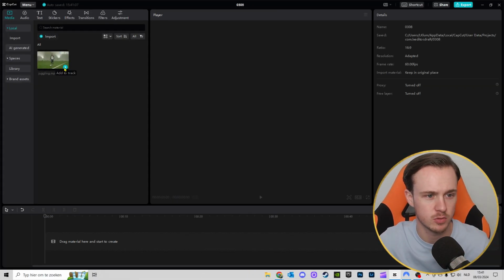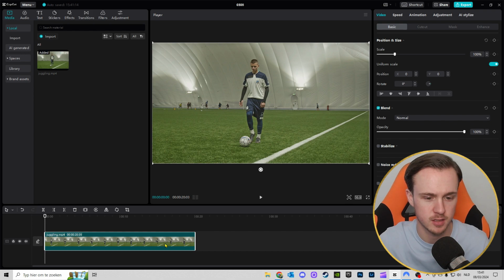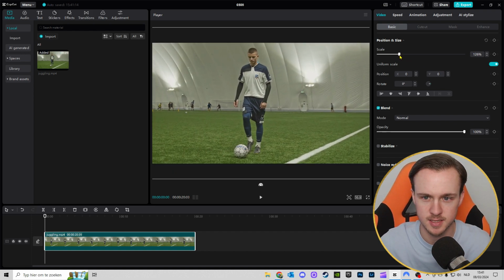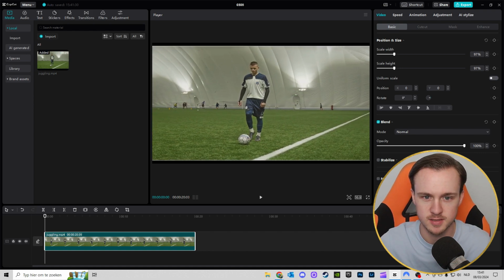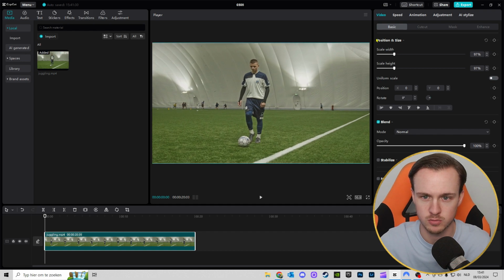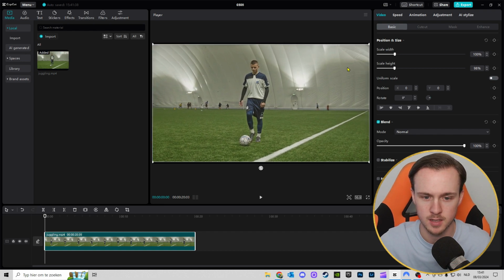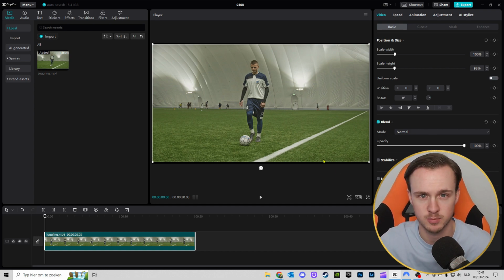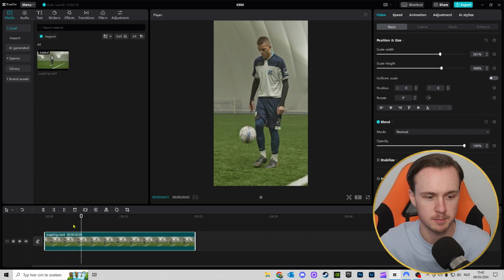How To Resize Video in CapCut (PC Tutorial)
In this video I'll show you How To Resize Video in CapCut